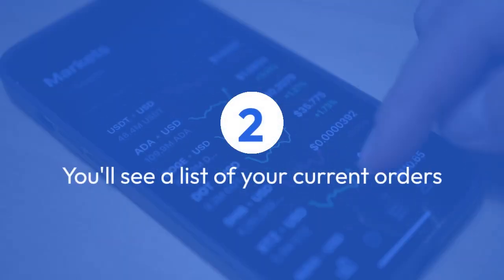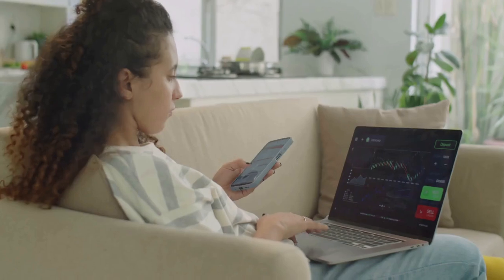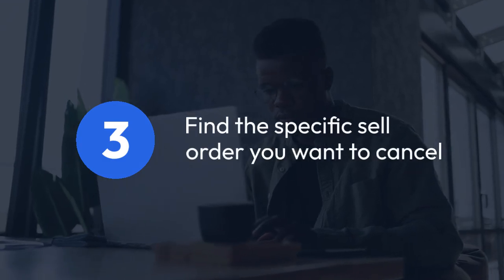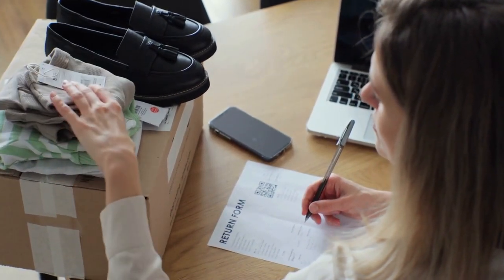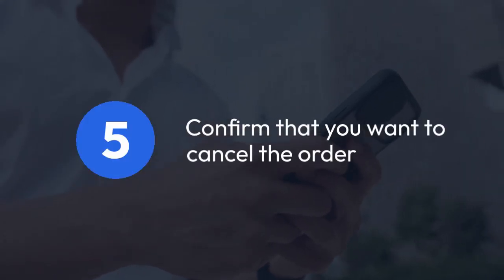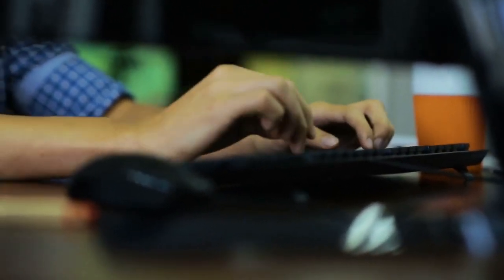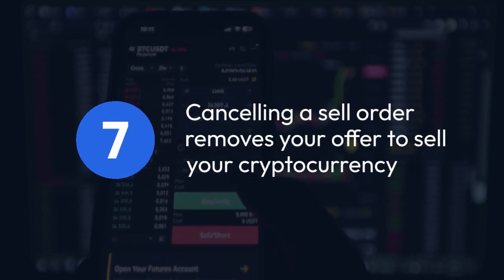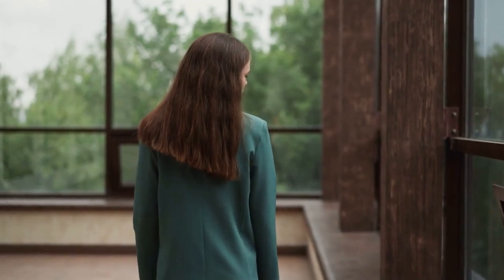How to Cancel a Sell Order in Binance P2P?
In this tutorial, we will guide you on how to cancel a sell order in Binance P2P. Whether you've changed your mind or encountered a different opportunity, cancelling a sell order is a simple process that we will walk you through step by step.